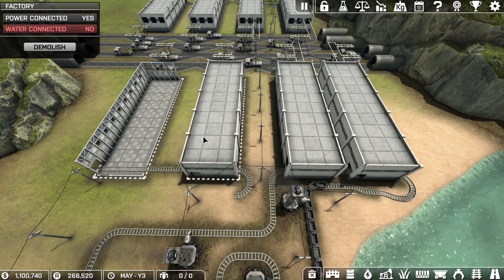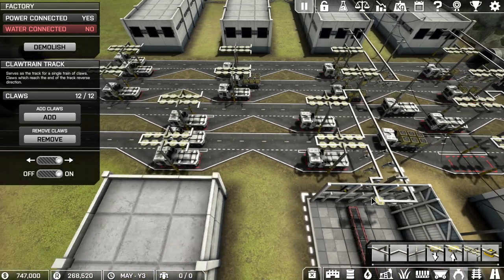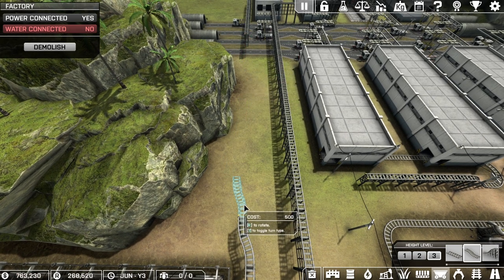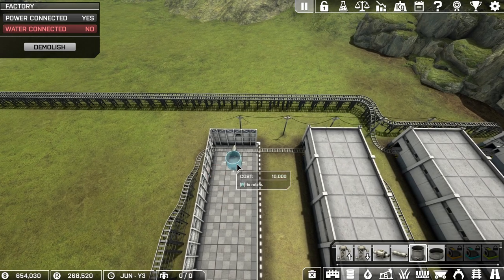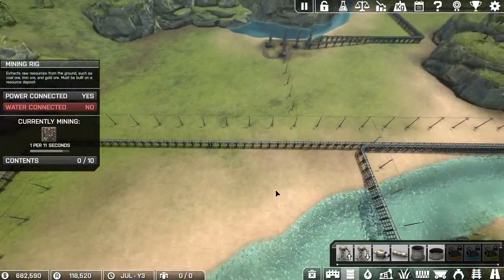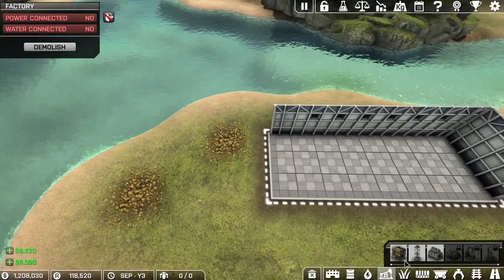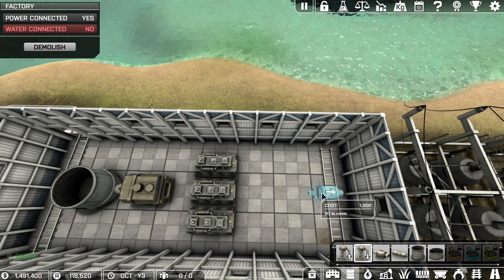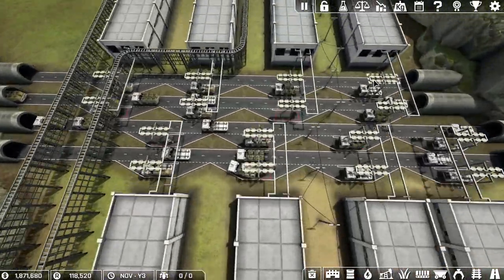Automation Empire S2 E4 - Claw Trains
CPU: Intel® Core™ i7 5930K
CPU Cooler: Corsair Hydro Series H100i CPU Cooler
Motherboard: MSI X99S Gaming 7 Motherboard
Graphics: 2x MSI GeForce GTX 980 Gaming 4GB in SLI
Memory: G.Skill Ripjaws 4 F4-2400C15Q-16GRR 16GB (4x4GB) DDR4
Solid State Drive: Samsung 850 Pro Series 256GB SSD
Hard Drive: Seagate Barracuda 2TB ST2000DM001
Case: Phanteks Enthoo Luxe Black
Power Supply: Seasonic X-1250 80Plus Gold 1250W
Cable Kit: PCCG Sleeved Cable Extension Kit Black
Additional Cable: PCCG Sleeved 45cm PCI-E 6+2pin Cable Red
Additional Lighting: Phanteks Multi Coloured LED Strip 1m
Fans: Corsair Air Series AF120 Quiet Edition Case Fan
Additional Fans: Corsair Air Series SP120 Quiet Edition PWM Twin Pack
Operating System: Microsoft Windows 8.1 64bit OEM